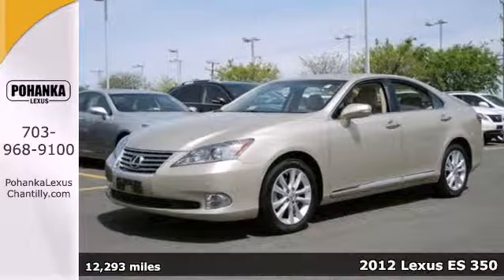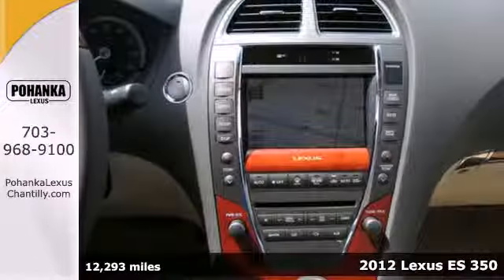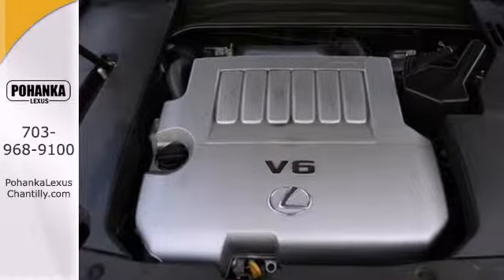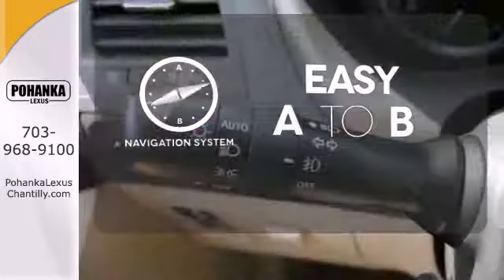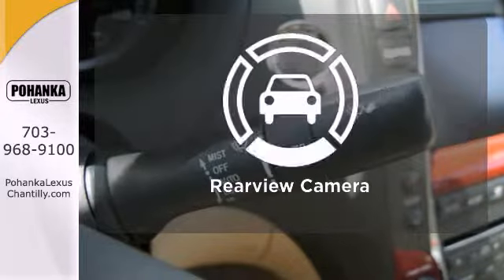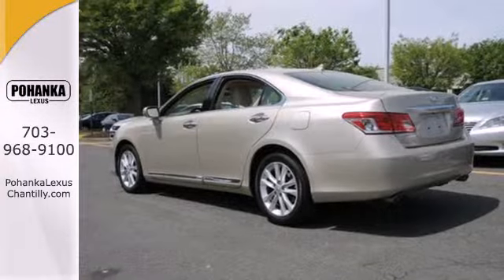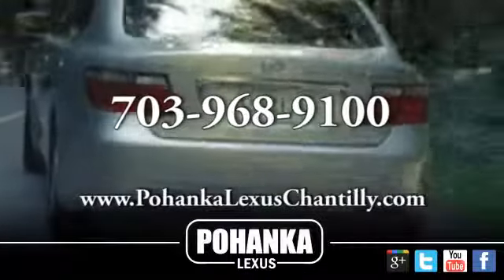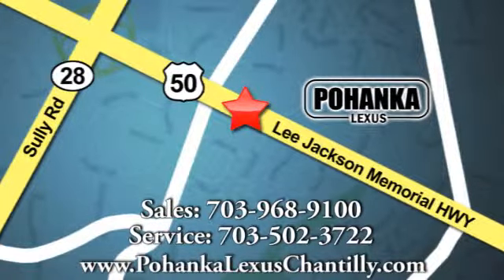Used 2012 Lexus ES 350 Chantilly VA Washington-DC, MD LP6841 - SOLD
Year: 2012
Make: Lexus
Model: ES 350
Trim: 4dr Sdn
Engine: 3.5 L V6 Cyl.
Transmission: Automatic
Color: Satin Cashmere Metallic
Interior: Parchment
Mileage: 12293
Stock #: LP6841

Address:
13909 Lee Jackson Memorial Hwy